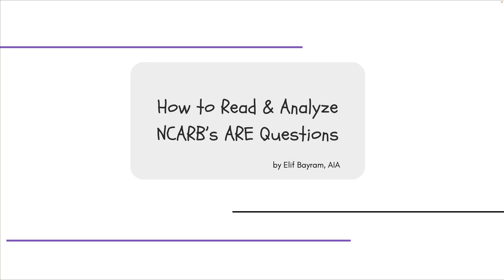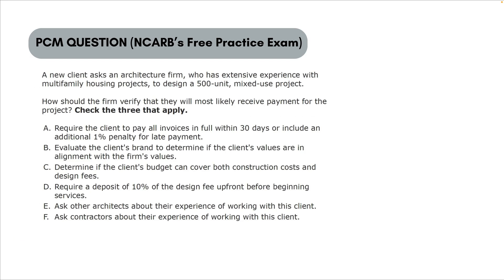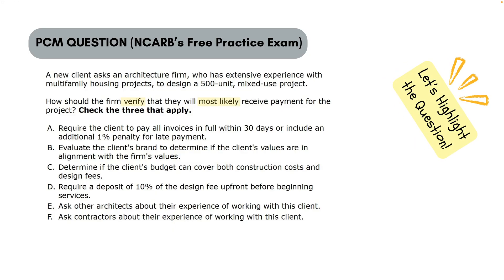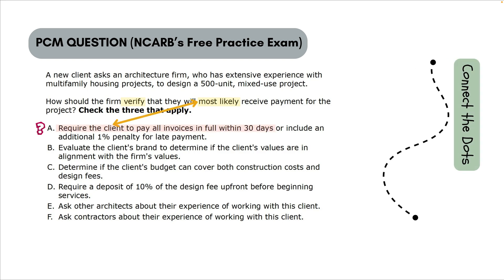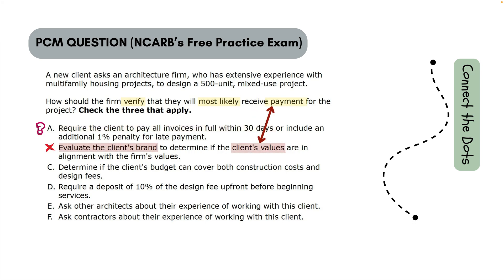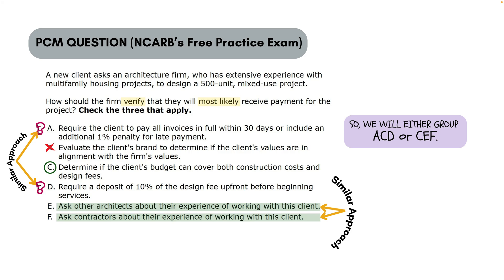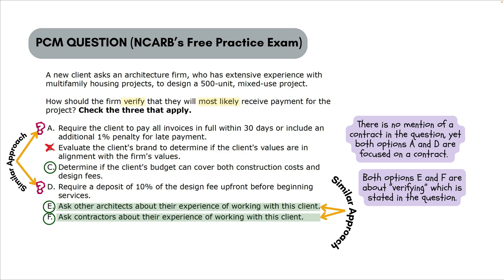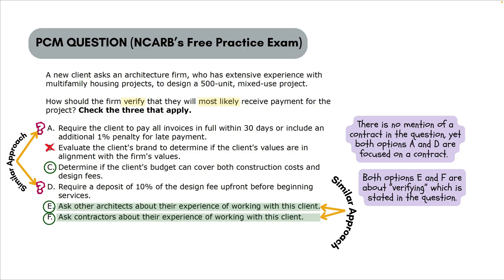ARE 5.0 Practice Question #7 _ How to Approach NCARB Questions (PCM Exam)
Hello! Another question to demonstrate how I approach the NCARB's questions.  Hope you enjoy it!

The question in this video is taken from the free NCARB Practice Exam for the PCM division.  This question is NCARB’s intellectual property; I am not claiming ownership. I highly encourage you to explore NCARB’s free practice exams.